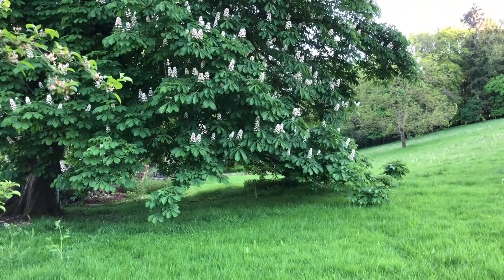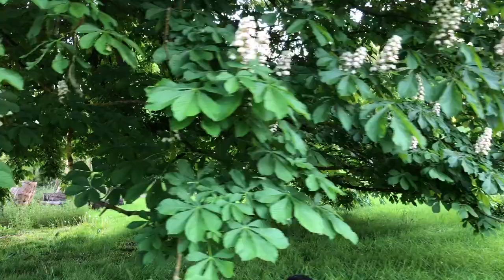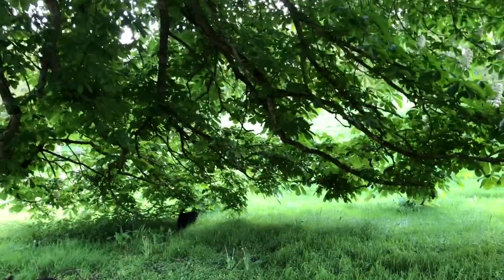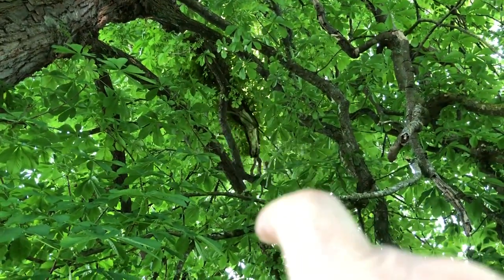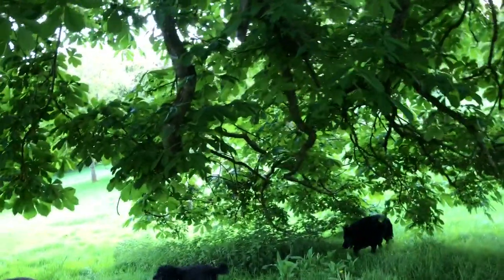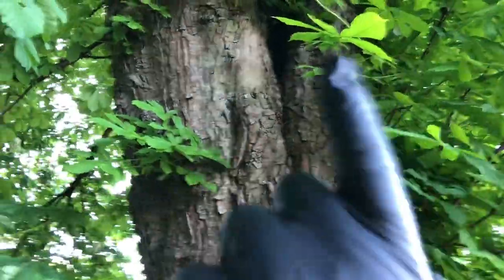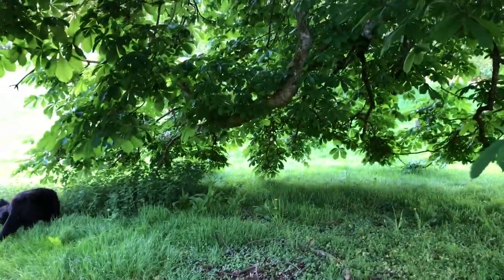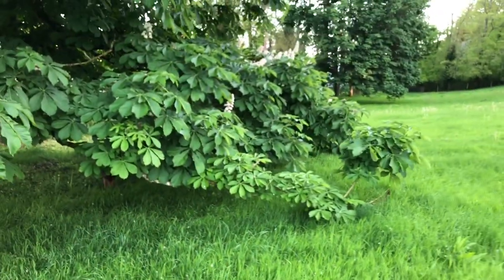Old trees are wonderful but age & beauty come with length of life limitations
As these beautiful old trees age old forces in their trunks can cause issues due to weight. We shall leave it alone and let nature take its course.